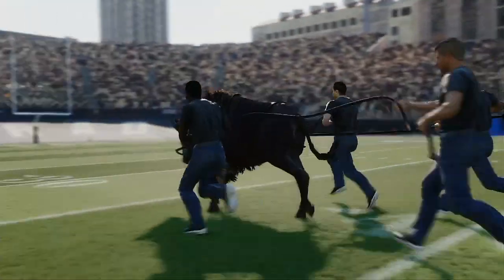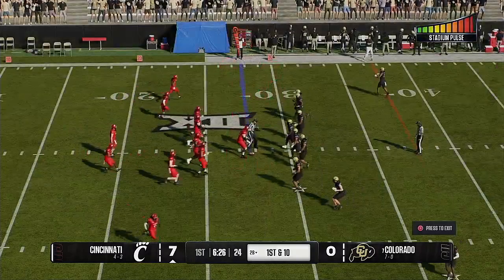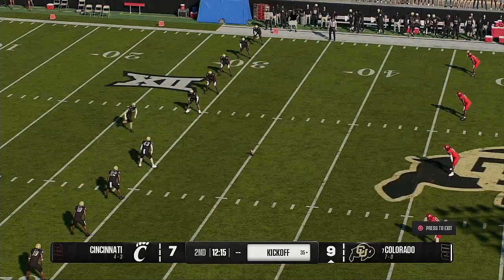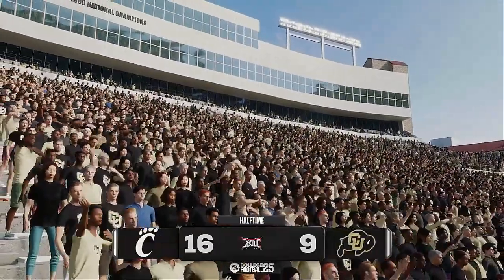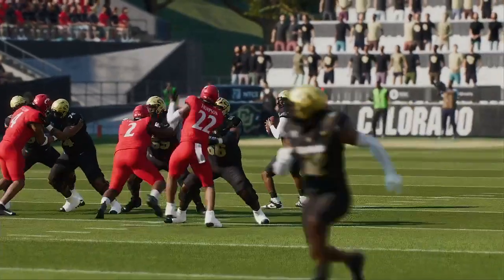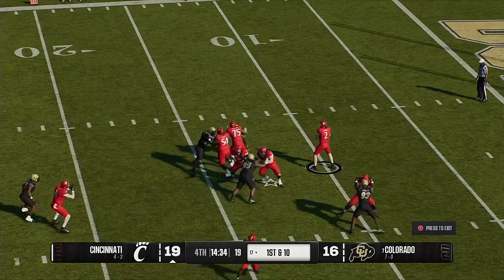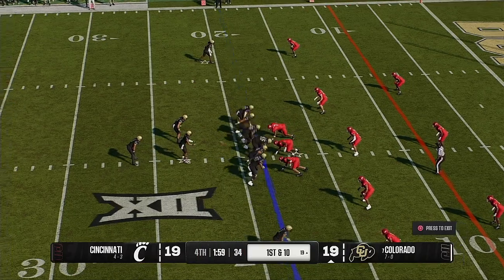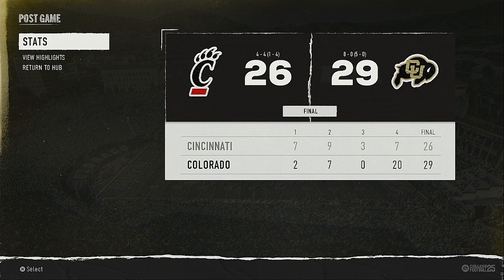NCAA College Football 2024 Season Week 9 Cincinnati @ Colorado